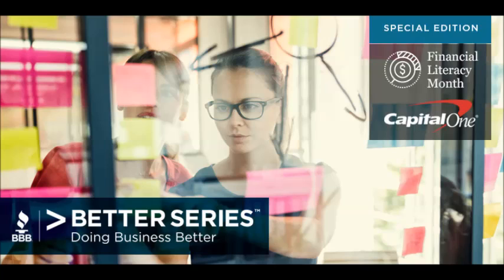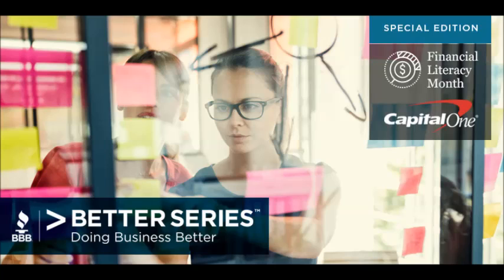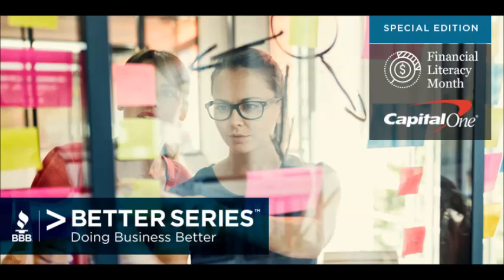Design Thinking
Is your business currently thinking of ways to solve complex problems for your clients or customers? If so, then you don’t want to miss Capital One’s, Vice President of New Product Development, Yumi Clark discuss the importance of design thinking.